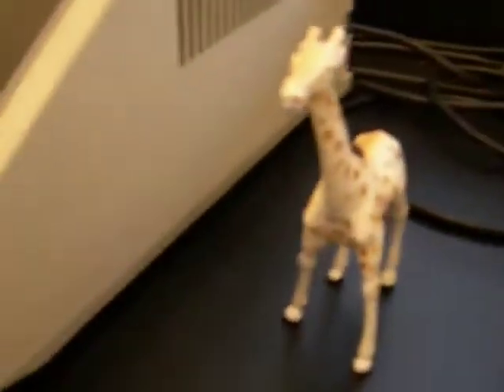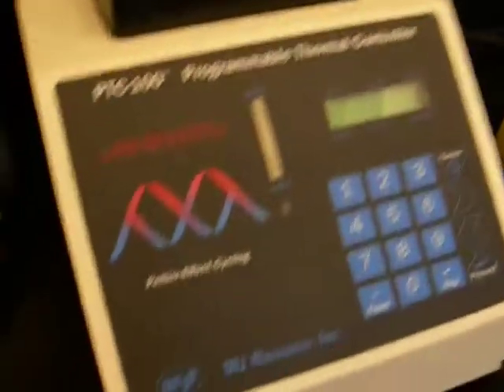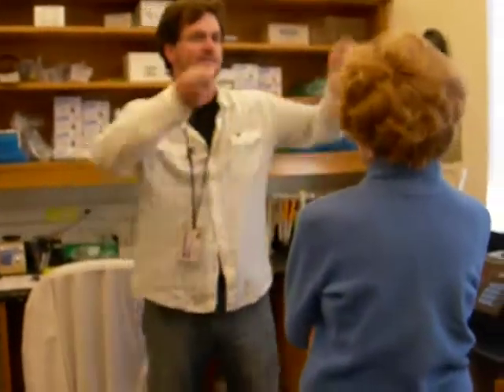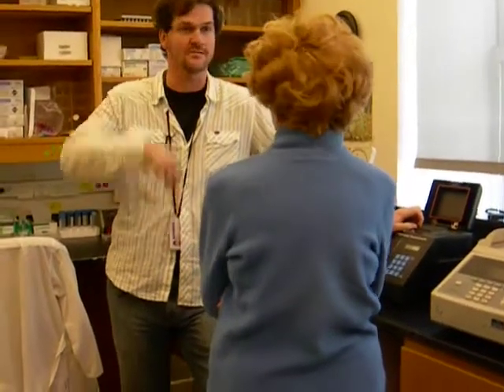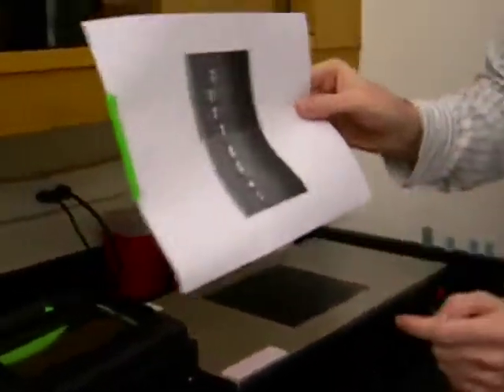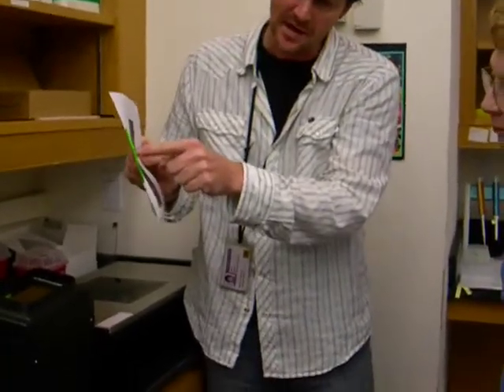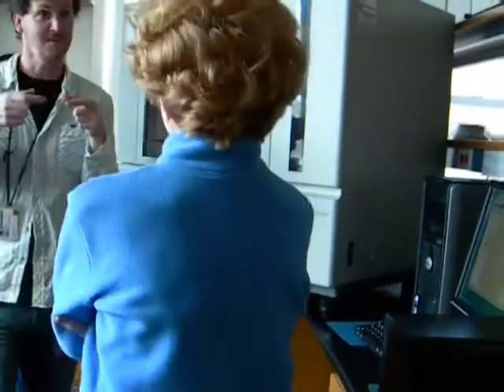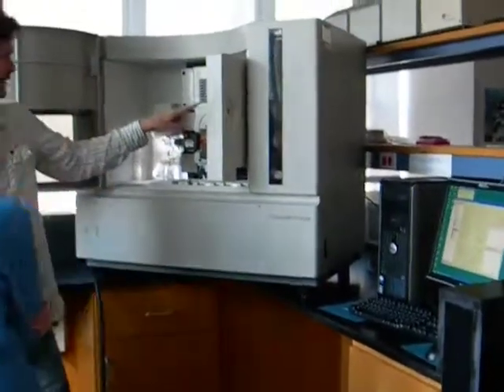Museum of Natural History Visit Part 2